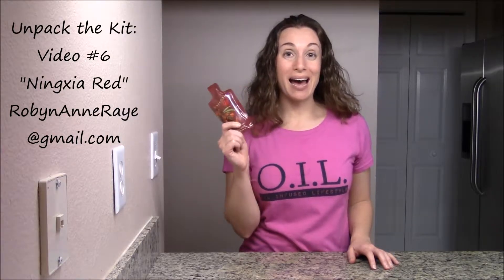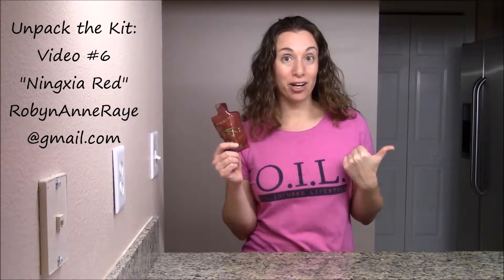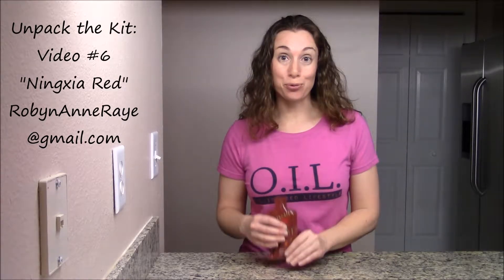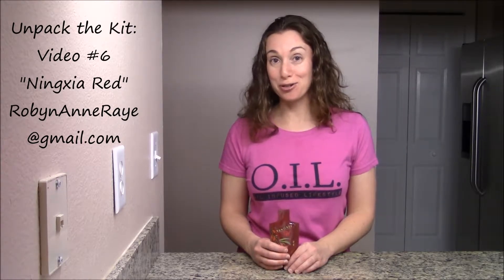Unpacking the Premium Starter Kit: Video #6- Ningxia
To snag your complimentary introduction to essential oils, head on over

Key To Aromas customers have private access to the KeyToAromas Clubhouse Facebook group.